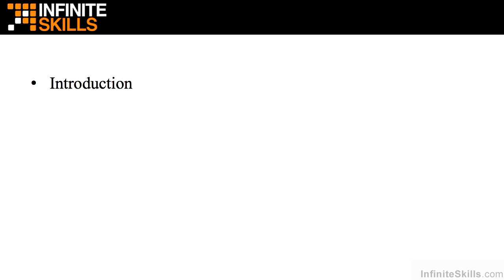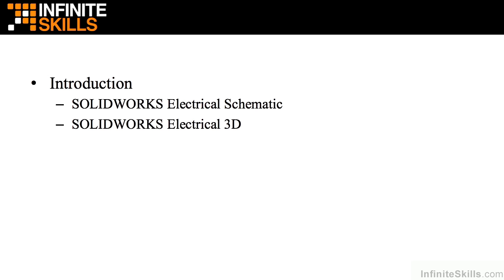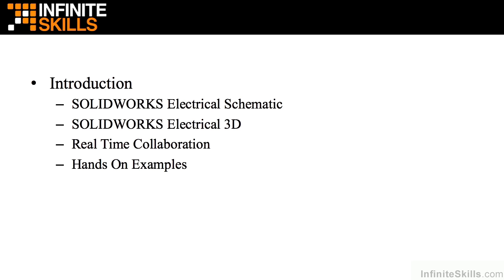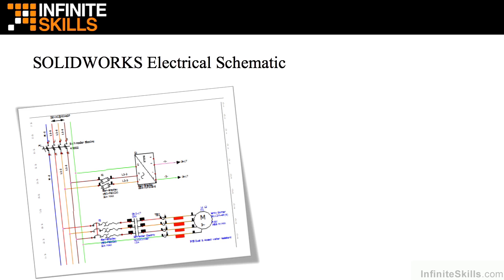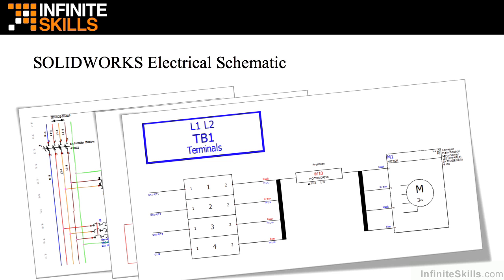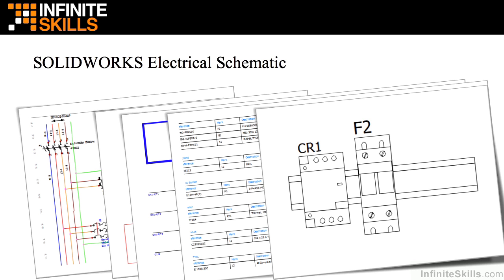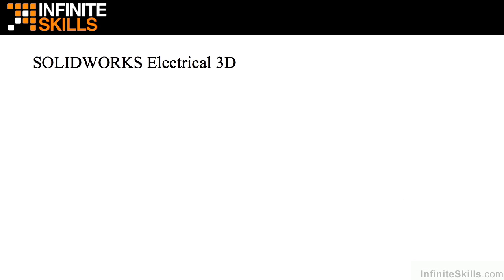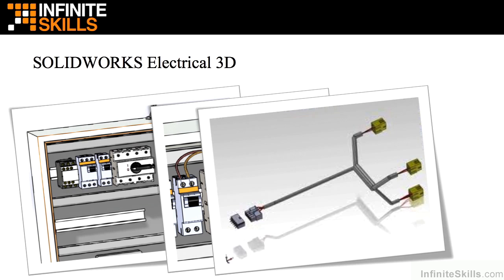SolidWorks Electrical - Schematic Fundamentals Tutorial | Introduction And Course Overview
Want access to all of our SolidWorks training videos? Visit our Learning Library, which features all of our training courses and tutorials

More details on this SolidWorks Electrical - Schematic Fundamentals training can be seen This clip is one example from the complete course. For more free SolidWorks tutorials please visit our main website. YouTube